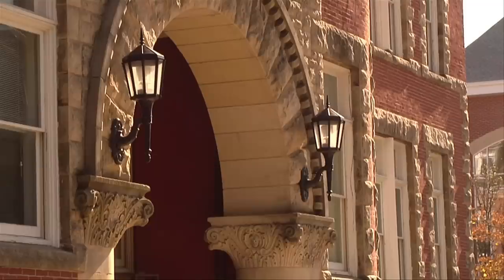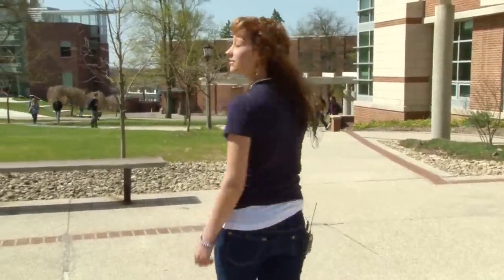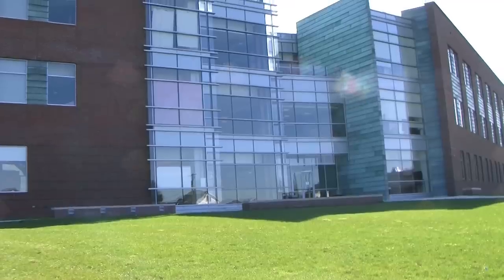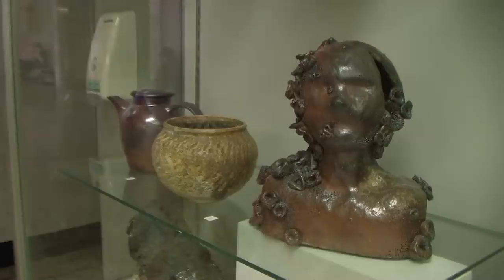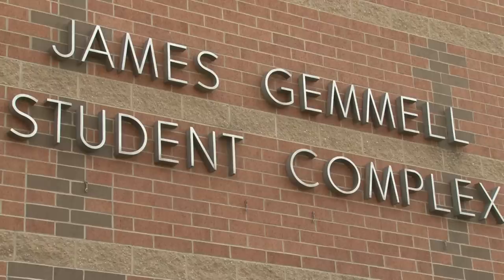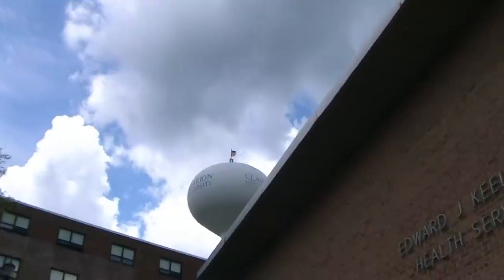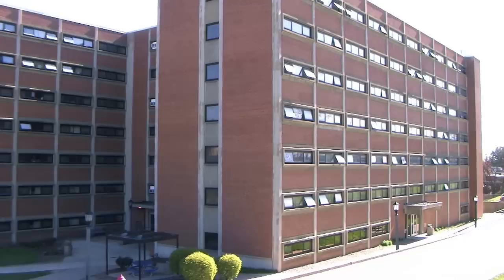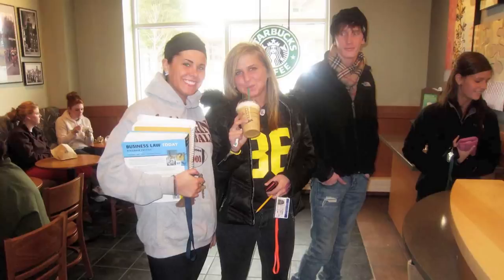Clarion University Virtual Tour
Join three Clarion University tour guides for a whirlwind tour of the campus. Find out about Golden Eagle academics, recreation, and campus life without having to leave your home.

For a more in-depth look at Clarion University, be sure to schedule an Admissions visit on our website.